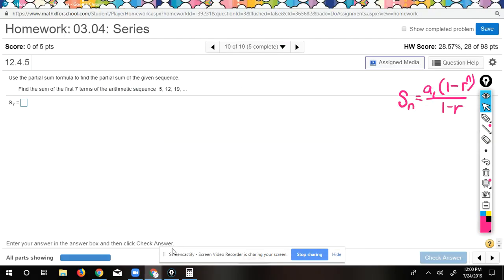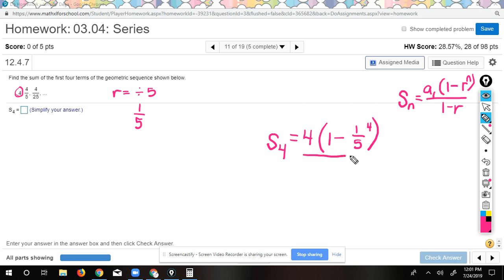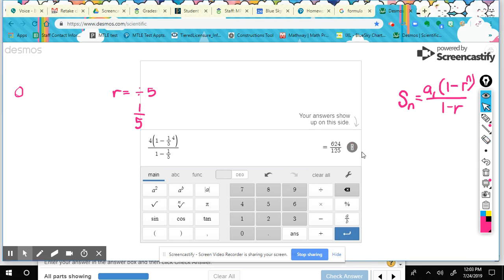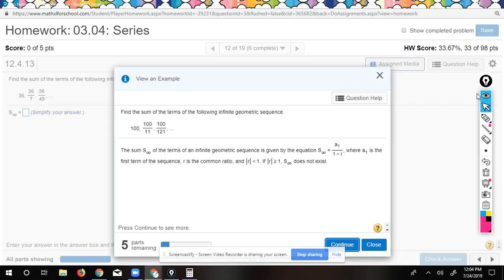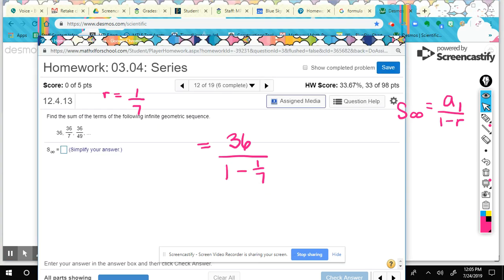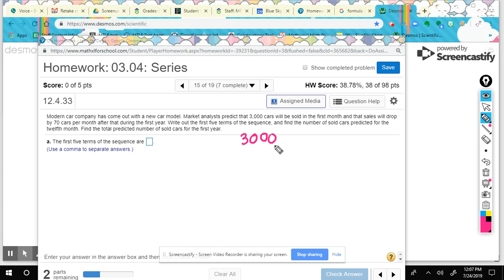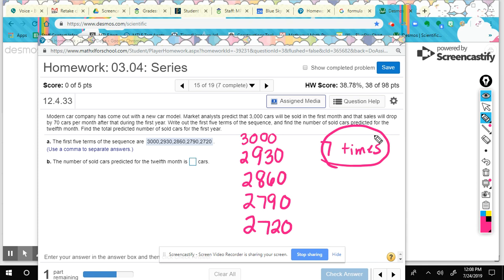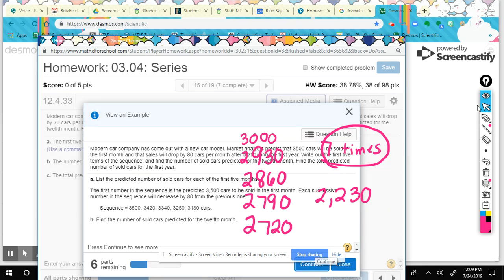HW 3 04 PT 2